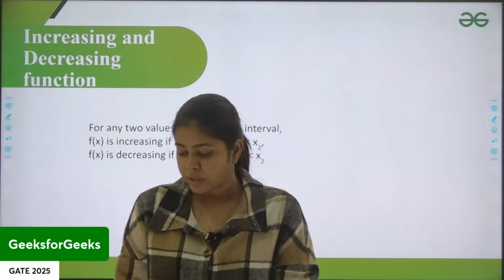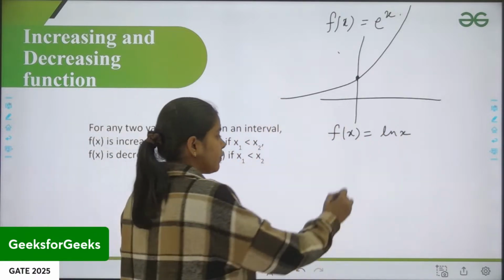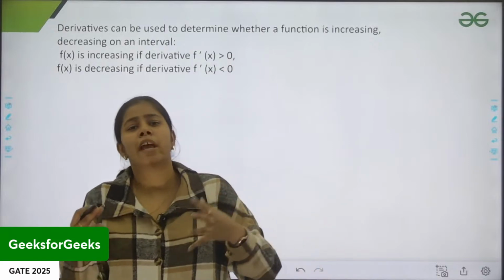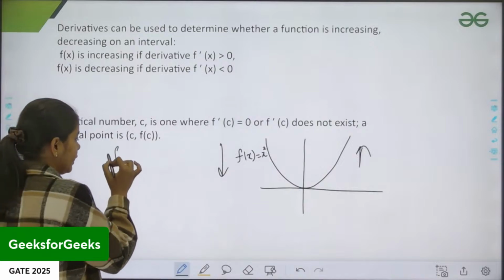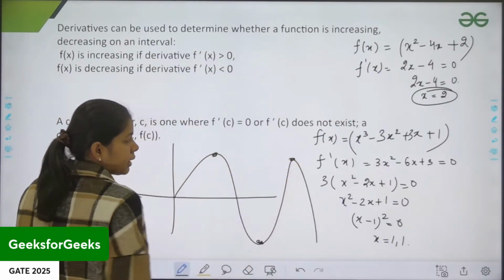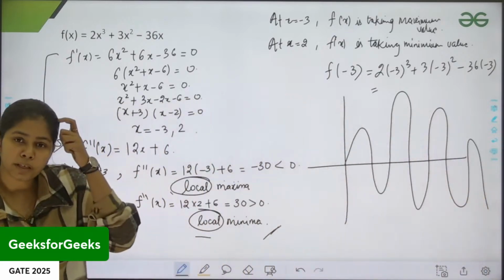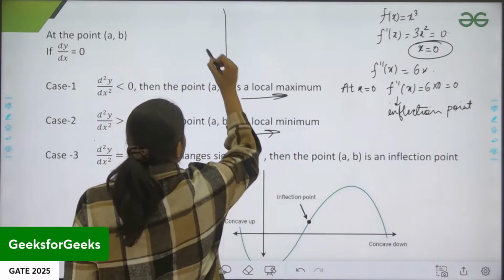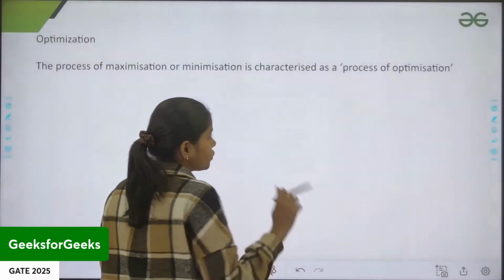Optimization for Machine Learning | Machine Learning Series | GATE 2025 | GeeksforGeeks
🚀 Join the Revolution! 🌟 GeeksforGeeks is thrilled to launch its epic Machine Learning Series with the third session: "Optimization | Machine Learning." Led by the brilliant mentor, Sakshi Singhal, this series is your ticket to mastering the intricacies of Machine Learning.

🔗 Join us every Wednesday, Friday, and Saturday at 5 PM on the GFG GATE channel for an immersive learning experience. Are you ready to ace your exam and conquer any Machine Learning challenge that comes your way? Sakshi will be your guide, providing a comprehensive understanding of the fundamentals.

👩‍🏫 In this inaugural session, dive into the core principles of Machine Learning and set the foundation for an exciting learning journey. Equip yourself with the skills needed to tackle any question that arises.

⏰ Don't miss out on this transformative opportunity! Set a reminder, mark your calendars, and get ready to revolutionize your understanding of Machine Learning. The revolution begins at 5 PM every Wednesday, Friday, and Saturday.

🚀 Join us, embark on this thrilling adventure, and let's redefine Machine Learning together! See you at the starting line! 🤖📚